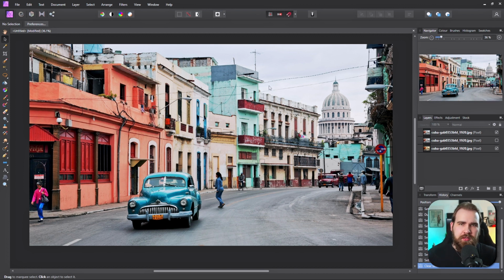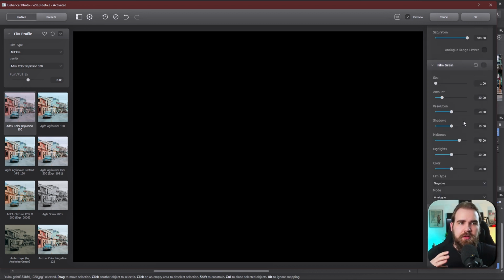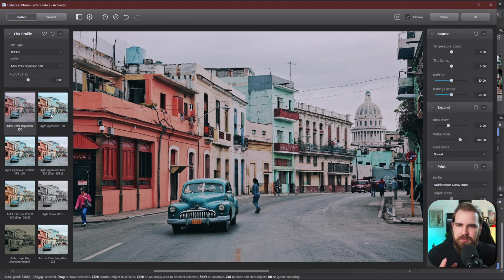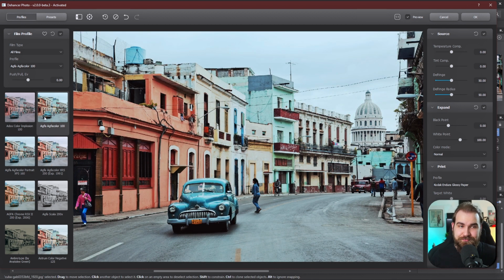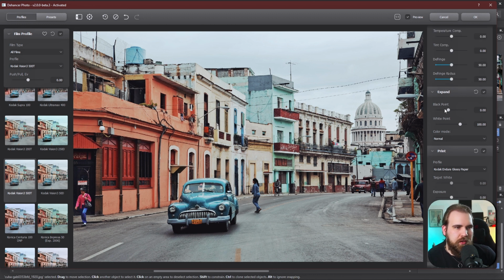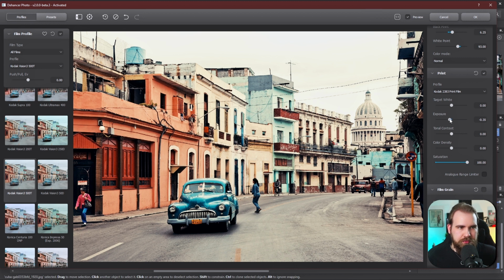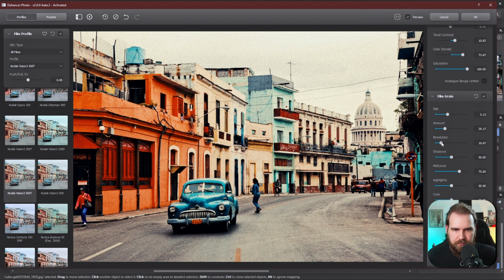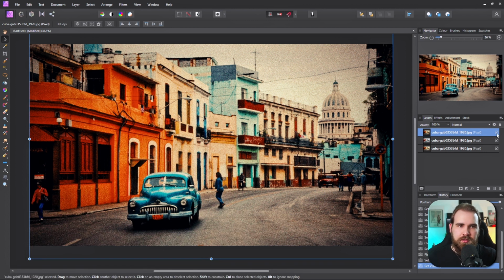Capturing The FEELING of Film - Dehancer Film Review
I was asked to make a review of the Dehancer plugin for Affinity Photo, and I can see the potential most definitely. But it's not perfect...yet. Check it out!

Socials!